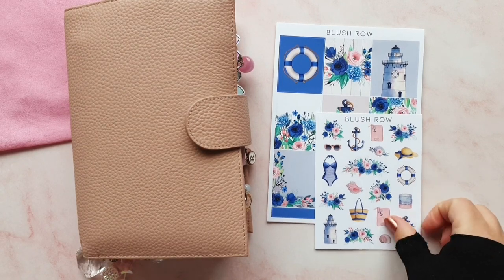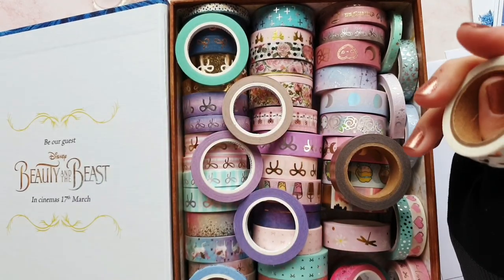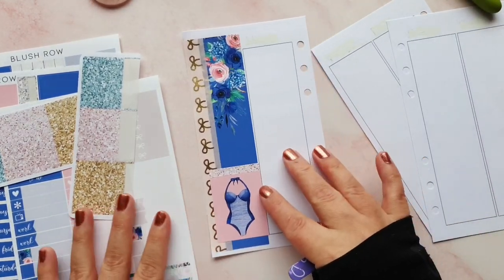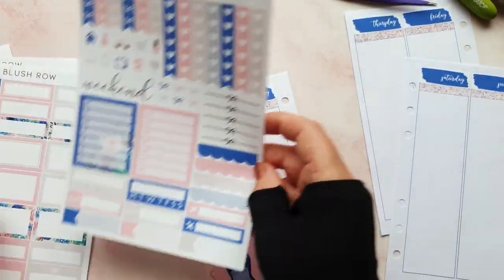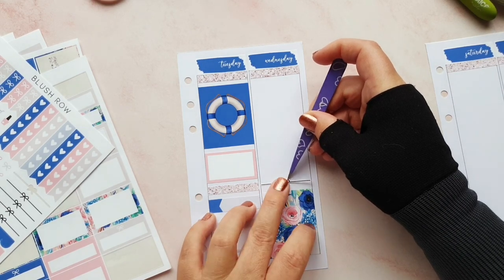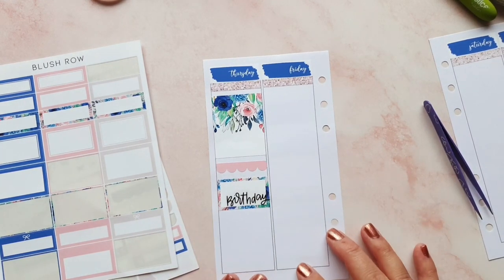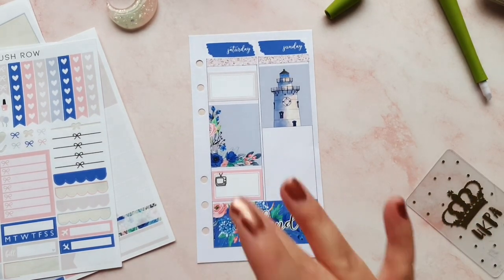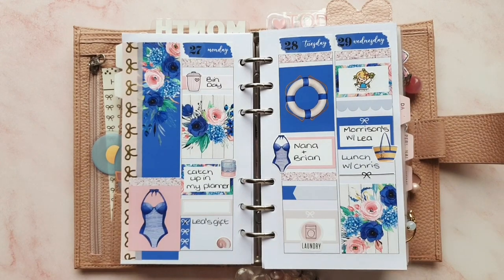Memory Planning In My Moterm | RachelBeautyPlans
Memory Planning a week from back in July and wishing it was Summer again 🙊

Foxy Fix